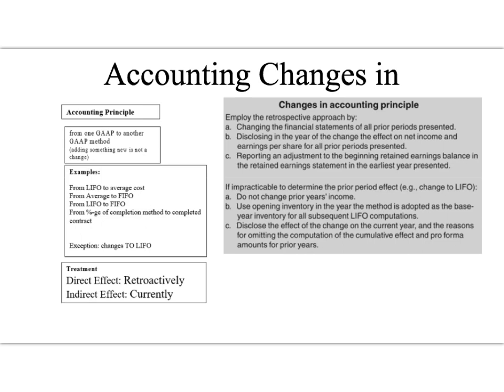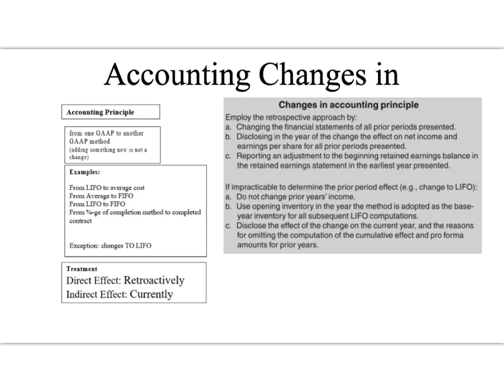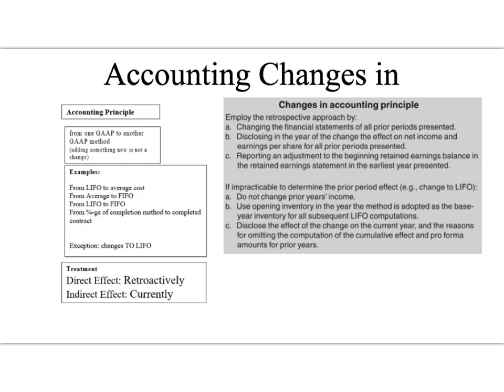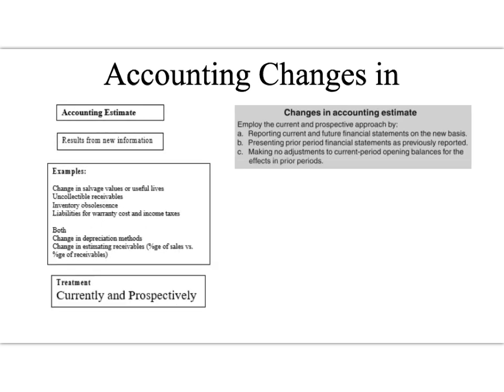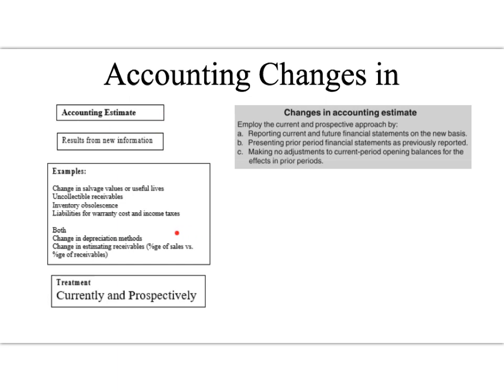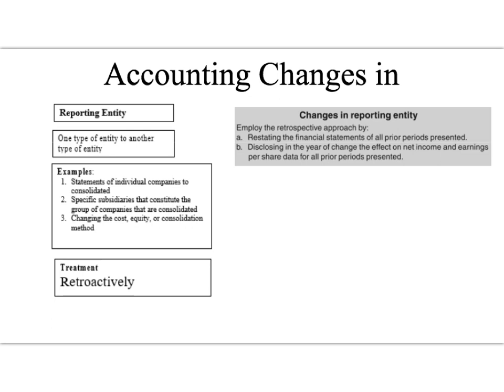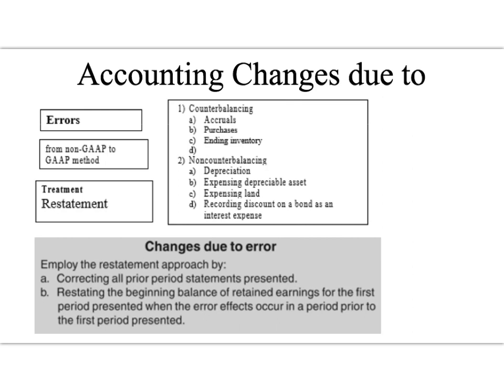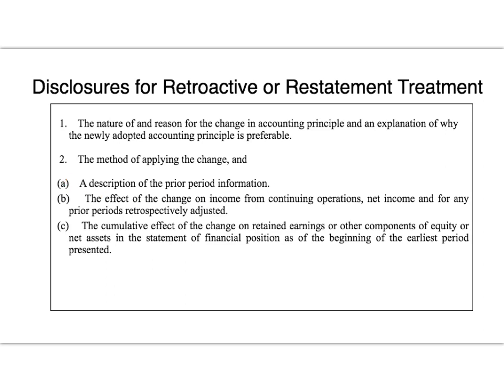Changes in Acct Principles and Errors